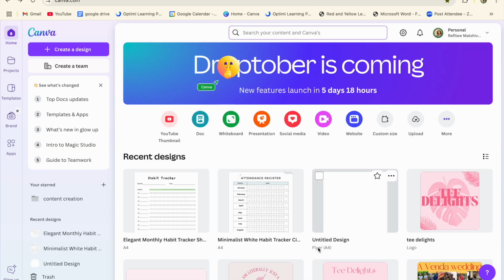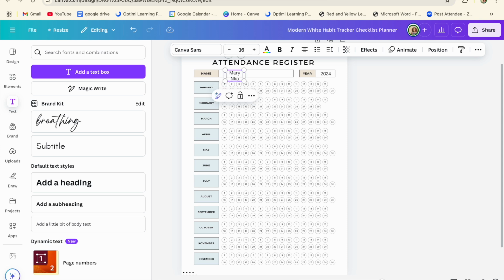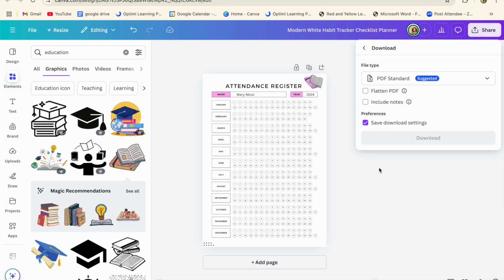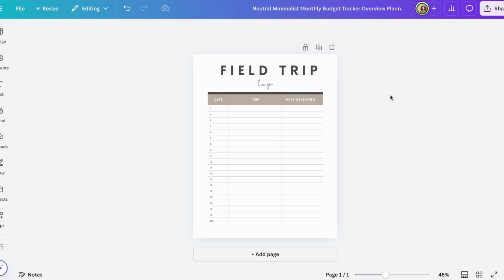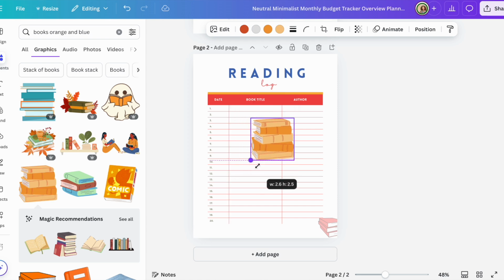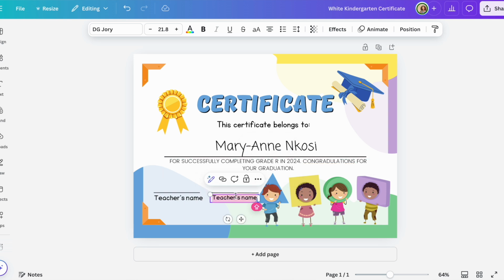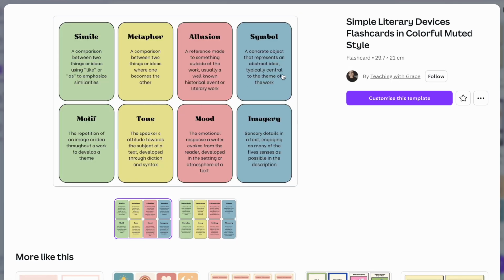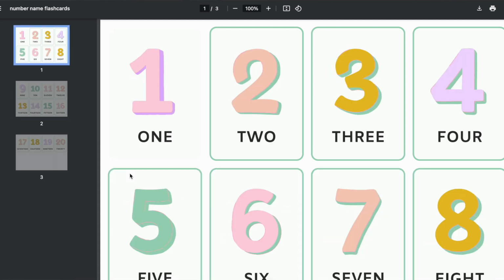Canva for homeschool| Beginner friendly tutorial to create printable for homeschool portfolio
Canva is one of the best tool I use in our homeschool. I share with you a step by step tutorial on how to create an attendance register, reading log, field trip log, name tracing worksheets and flashcards which can help you in your homeschool.

After watching this video you will easily know how to create relevant printable required for your homeschool portfolio.

Happy record keeping.